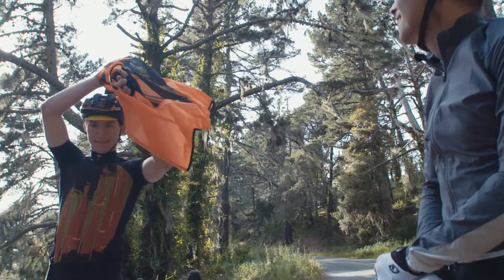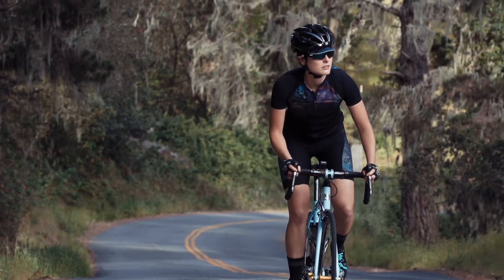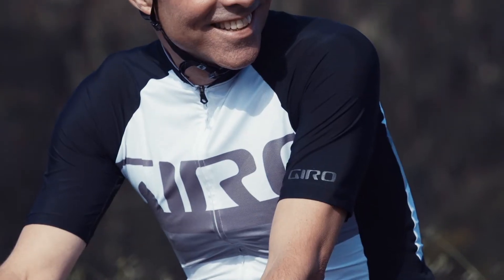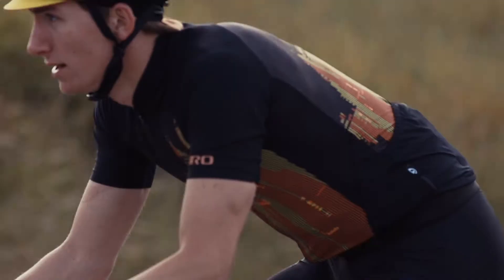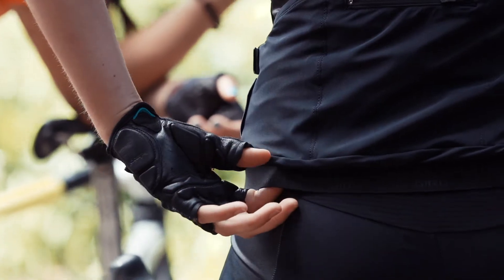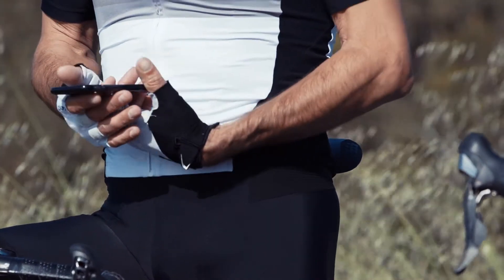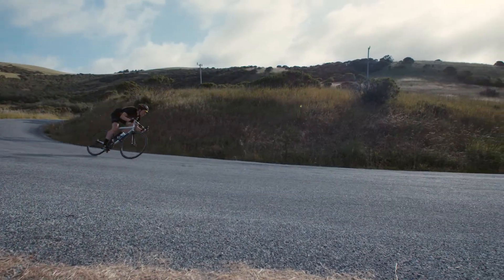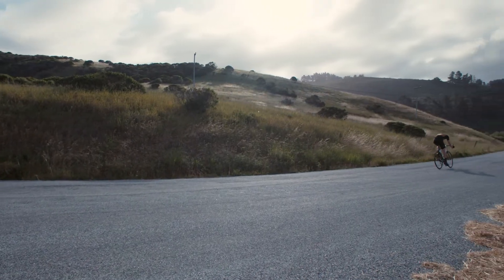Giro Chrono Jersey and Bib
Das Herren Chrono Sport Sublimated Jersey ist die Go-to-Option für Vereins- und Gran Fondo Fahrer. Relaxed fit und Stretch-Wicking Polyester-Gewebe geben Ihnen Komfort, lassen Sie gut aussehen und in den drei hinteren Cargotaschen können Sie alle wichtigen Dinge für Ihre Ausfahrt verstauen. Mit verschiedenen Farb- und Design-Optionen, die von einfach bis zu außergewöhnlich reichen, können Sie ein Männer Chrono Sport Sublimated Jersey finden, das am besten zu Ihrem Fahrstil passt.